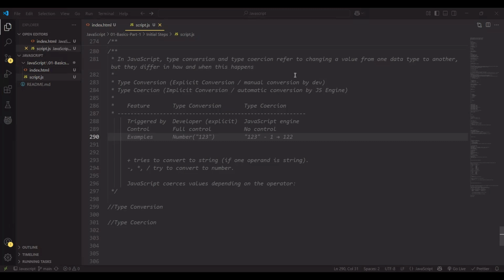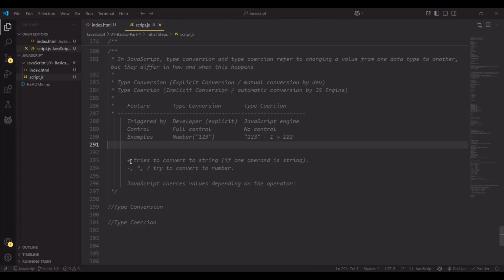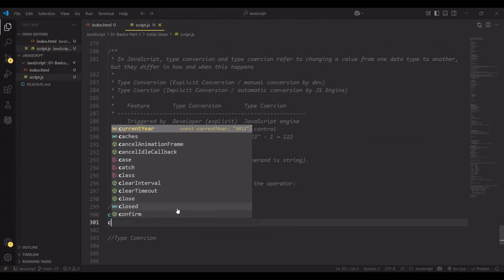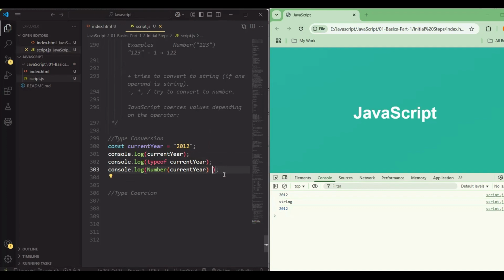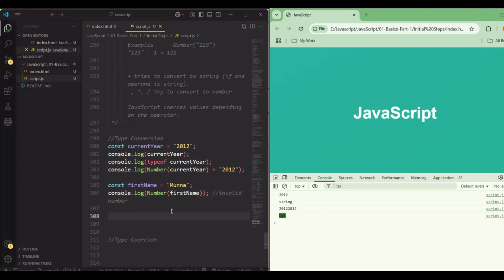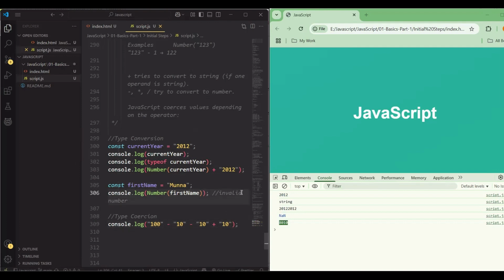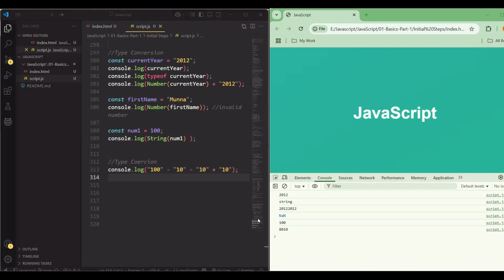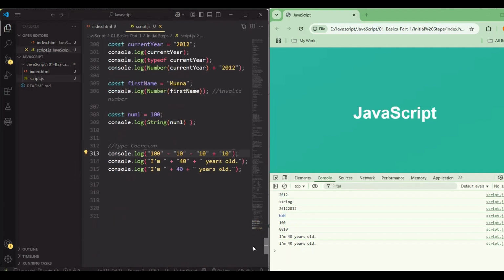What is Type Conversion and Type Coercion in JavaScript?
In JavaScript, type conversion and type coercion refer to changing a value from one data type to another, but they differ in how and when this happens

Type Conversion (Explicit Conversion / manual conversion by dev)
Type Coercion (Implicit Conversion / automatic conversion by JS Engine).